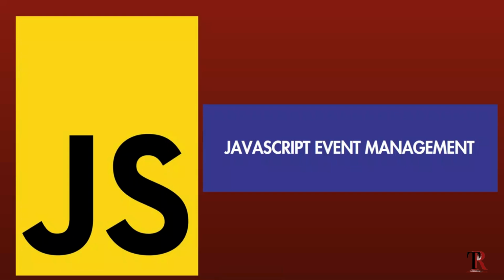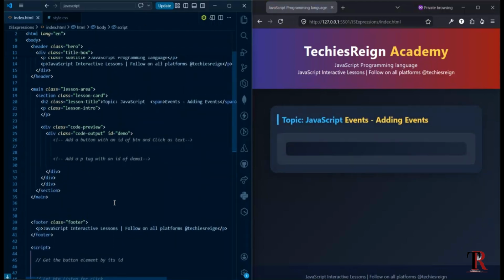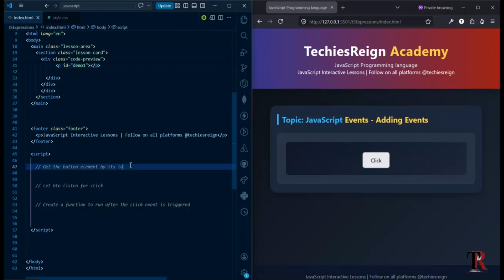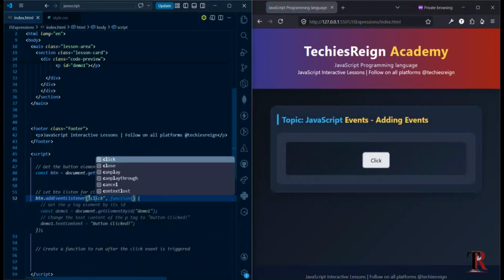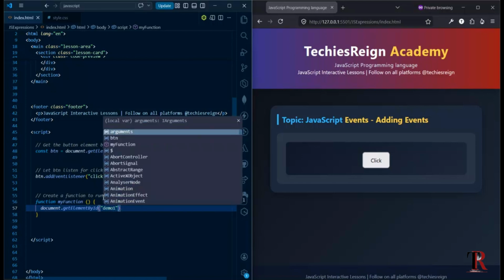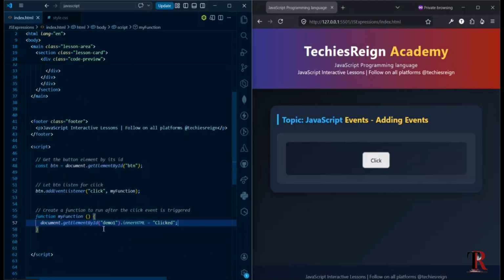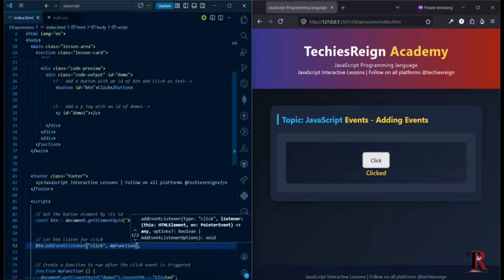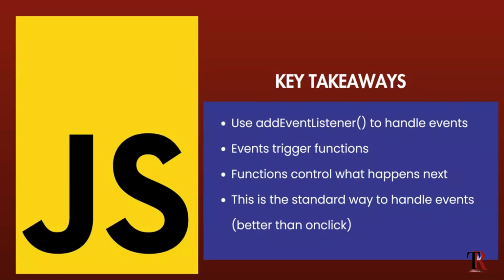JavaScript Events Management